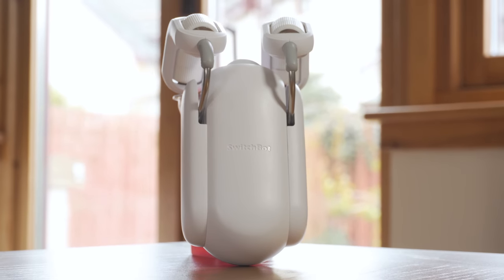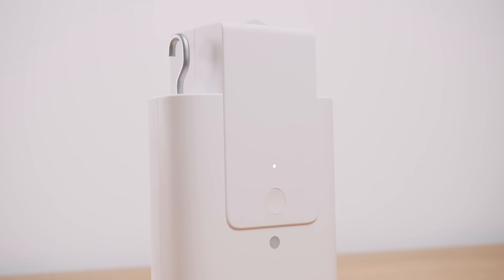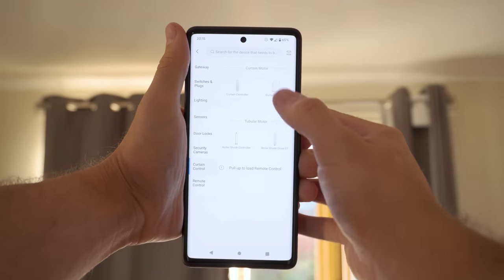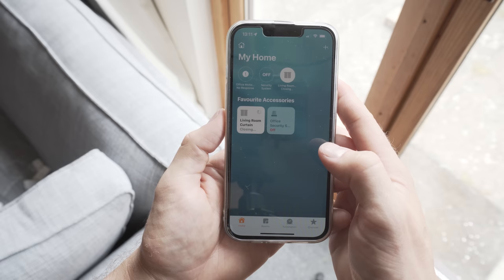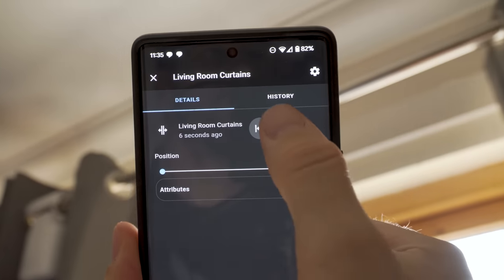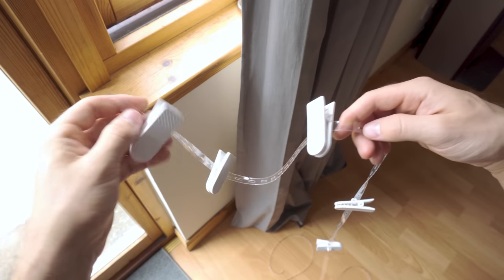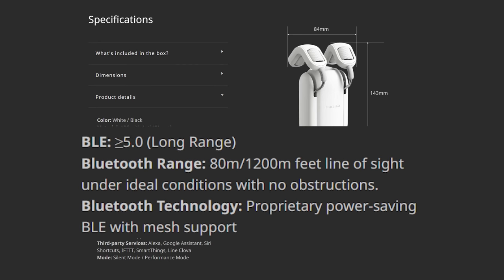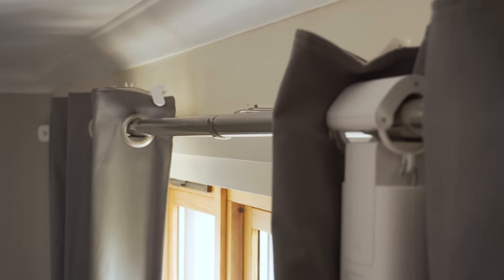FINALLY Some Real Competition For Smart Curtains!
Aqara have just released their brand new E1 Curtain Driver which is a retrofit device designed specifically to work with your existing set up. It is also a completely wireless solution to automated curtain control by using ZigBee 3.0! In todays video, we take a look at how they work, how well they work & how they compare to SwitchBots Curtain Rod 2!

Aqara E1 Curtain Driver:
Rod Version Amazon UK
Track Version Amazon UK
Rod Version Amazon International
Track Version Amazon International

SwitchBot Curtain Rod 2:
Amazon UK
Amazon International

EVERYWHERE YOU CAN FIND ME:
Everything Smart Home Community Discord: